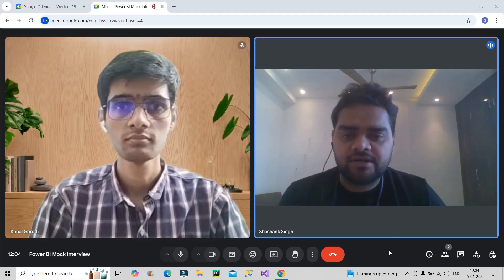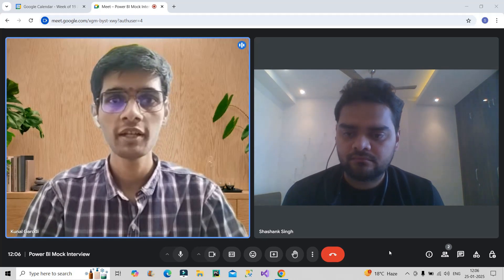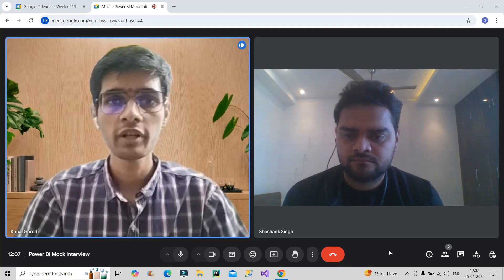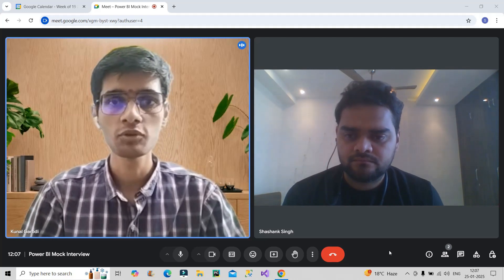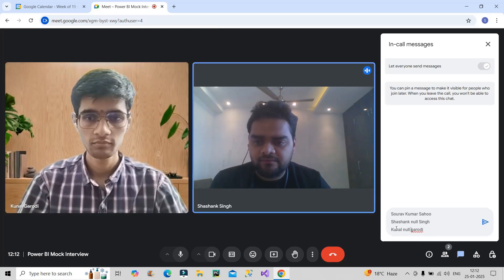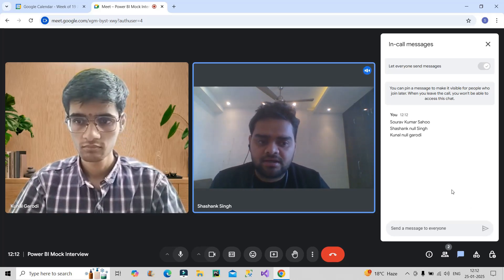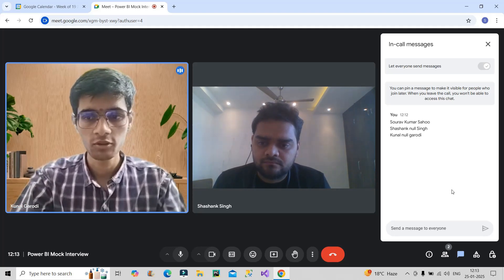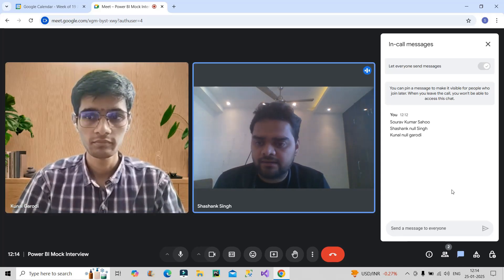LIVE Mock Interview of a Fresher | Power BI | Data Analyst | EP 3